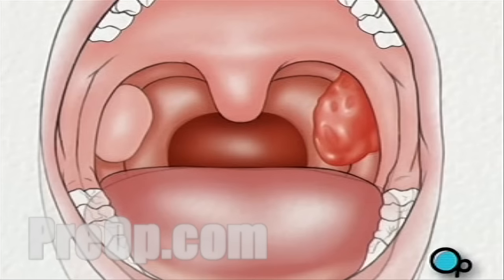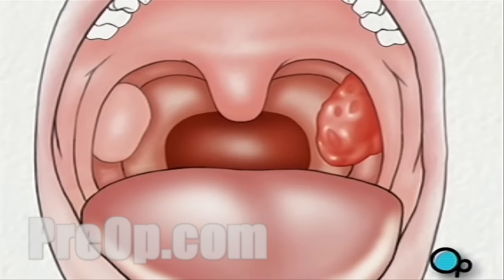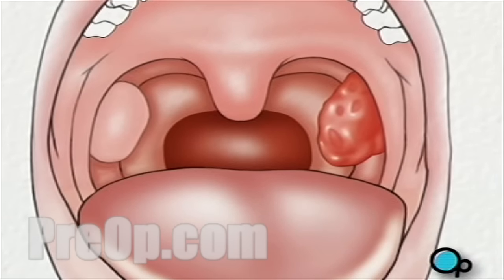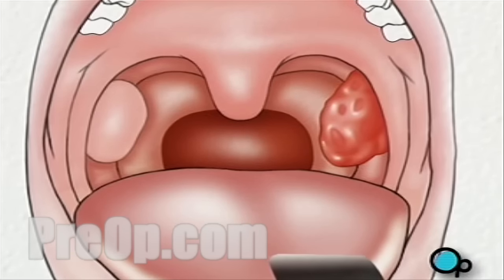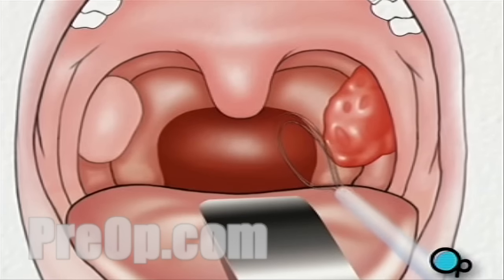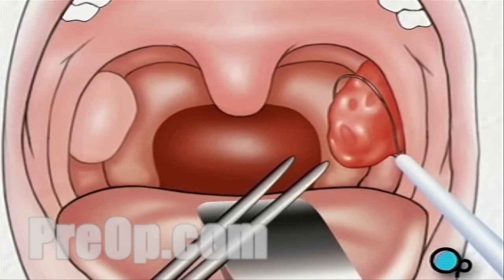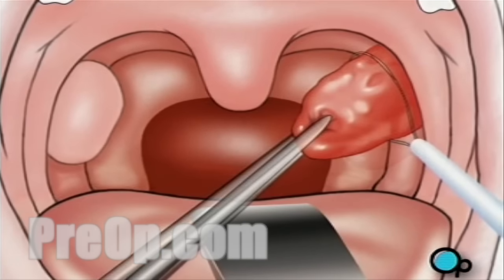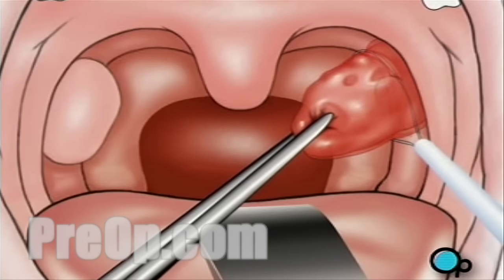Tonsillectomy in children - Patient Education & Patient Engagement -PreOp®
Your doctor has recommended that you - or your child - undergo surgery to remove you or your child's tonsils. But what does that actually mean?

In the operating room, the anesthesiologist will begin to administer anesthesia. When the patient is asleep, a breathing tube will be inserted through the nose.

Next, the surgical team will pack the back of the throat with cotton or other material to absorb blood and prevent it from escaping down the back of the throat.

An instrument called a retractor will be used to hold the tongue.

Using a clamp, the surgeon will pull the tonsils toward the middle of the mouth.

Next, the tonsils are cut free by tightening a wire loop around each of their bases.

Finally, when the bleeding has lessened, the team will remove the packing and the breathing tube.

Depending on the age of the patient and the size of the tonsils, fine sutures may be used to close the blood vessels feeding the tonsils.

No bandage or other covering is required.